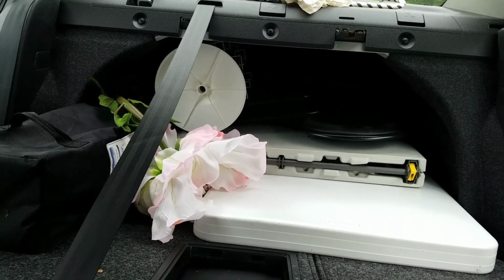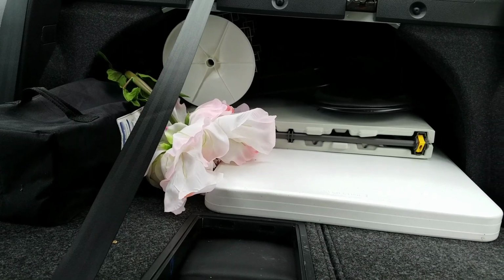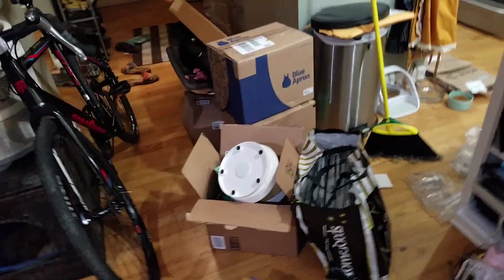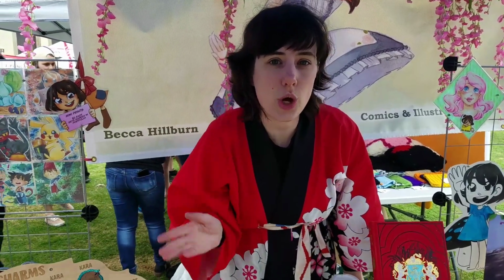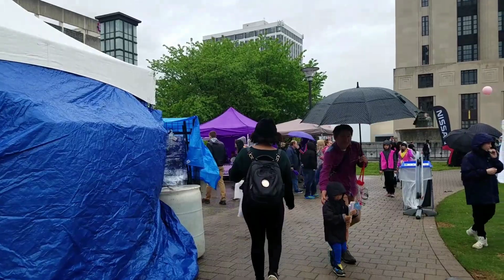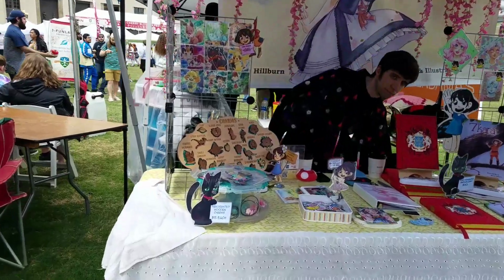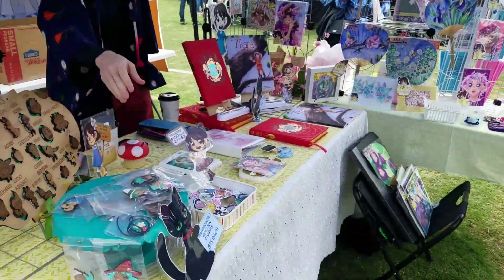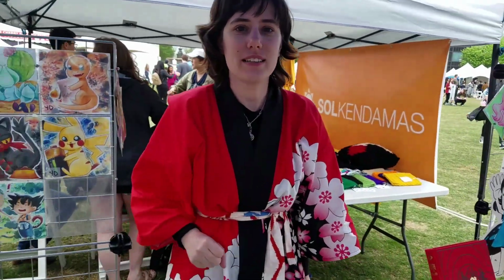Cherry Blossom Festival 2019 Full Recap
Hi Artnerds!  This is a longer show recap of my experiences tabling at the 2019 Cherry Blossom Festival here in Nashville!   This video includes my sales total, as well as show prep.

NOTE:  I edited out some footage of a group of men exercising their first amendment right to spew hate speech (basically everyone's going to hell), as I felt that might be triggering/offensive for some of my viewers (it was very upsetting for me to sit through, as a trapped audience, for three hours, so I can imagine it would be upsetting for others).  I do refer to it in the video, as I thought I would keep it to provide context, but upon rewatching, I decided it was too upsetting to keep.